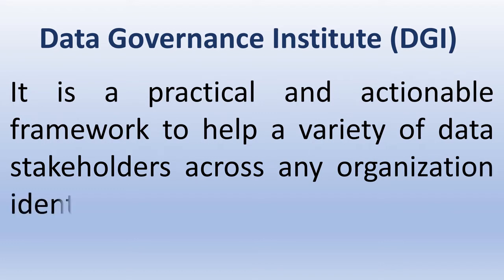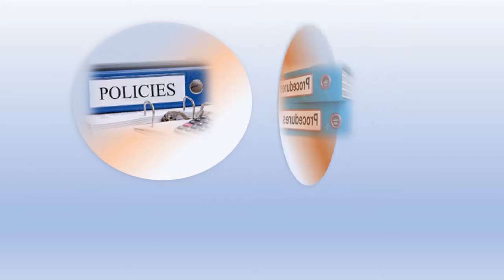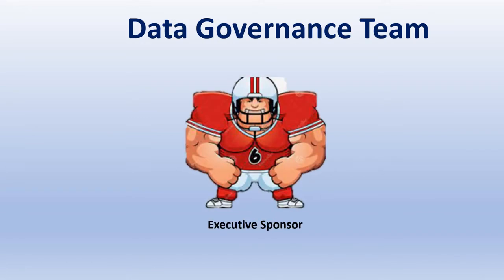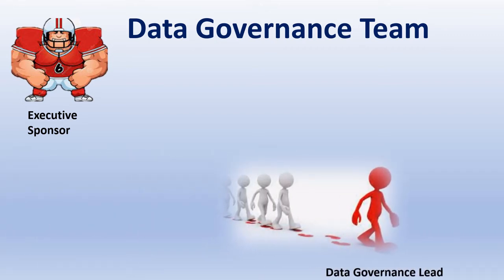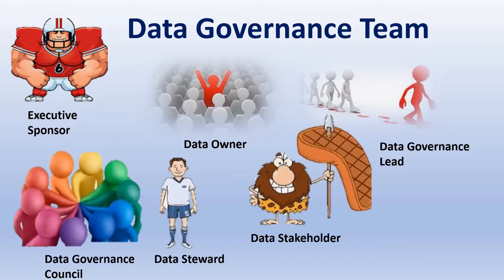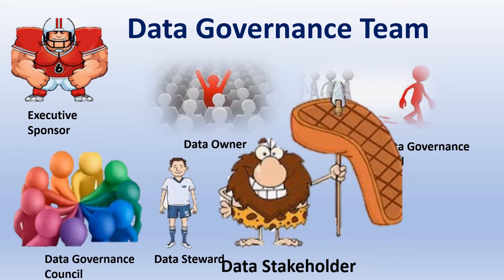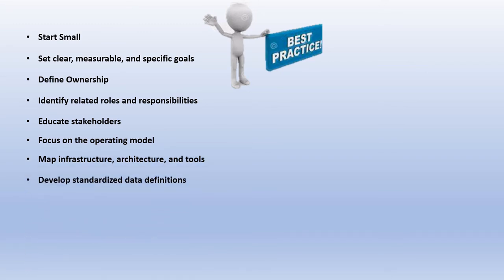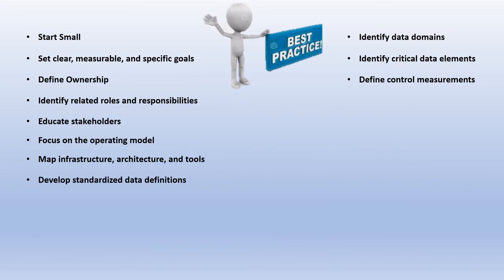How to Implement a Successful Data Governance Program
This presentation was presented at the TDWI Data Governance Journeys webinar in June 2022